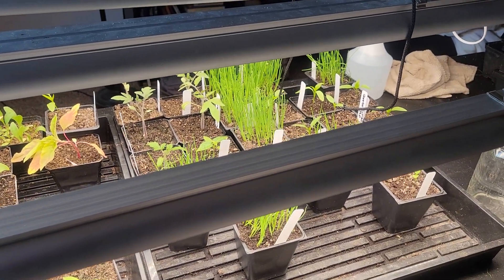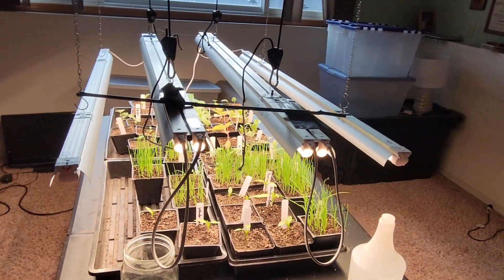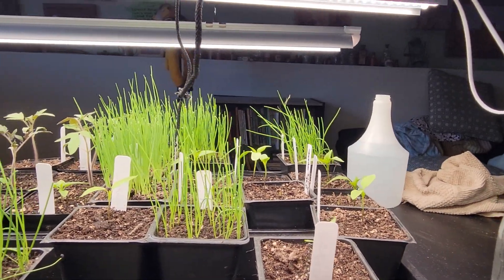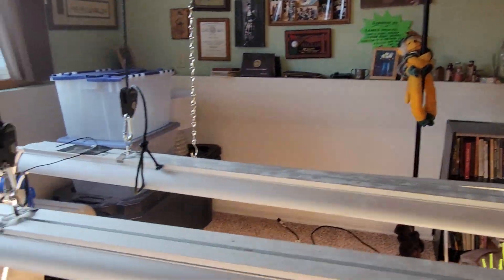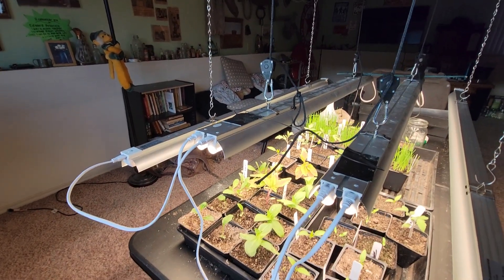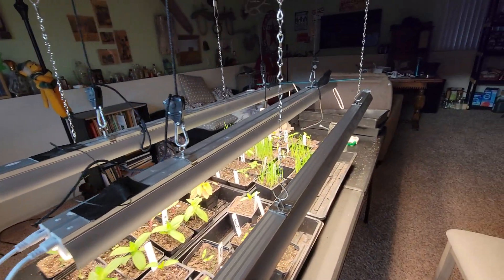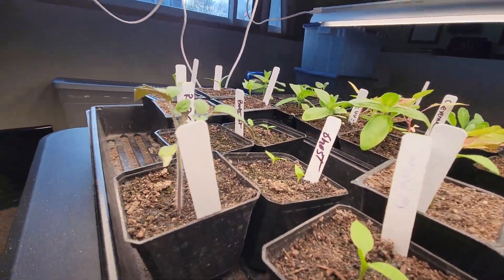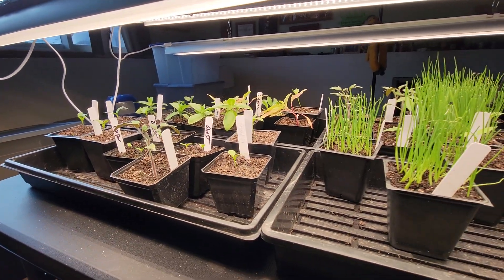Garden 2023 week 3